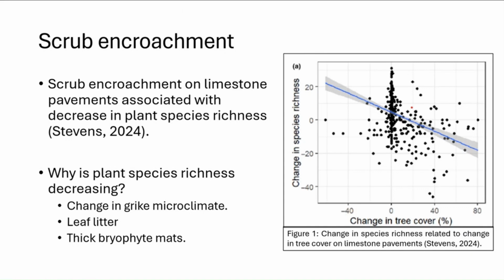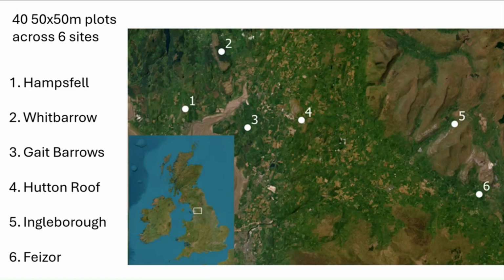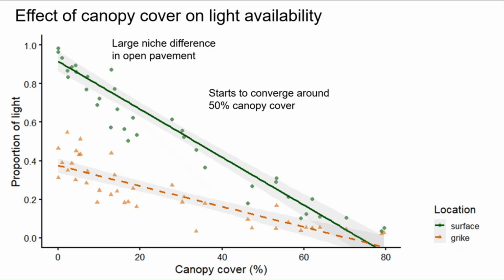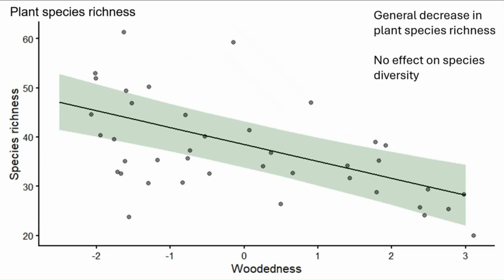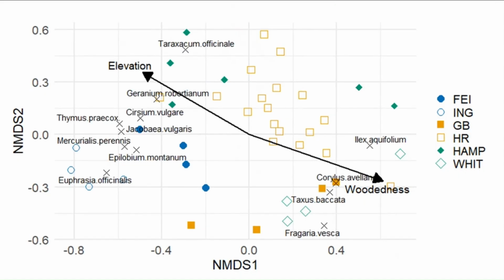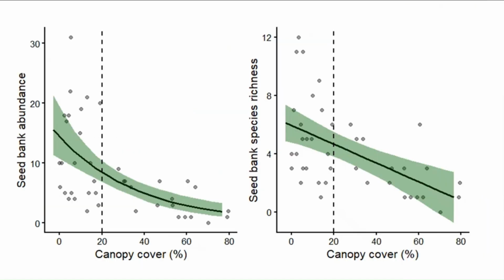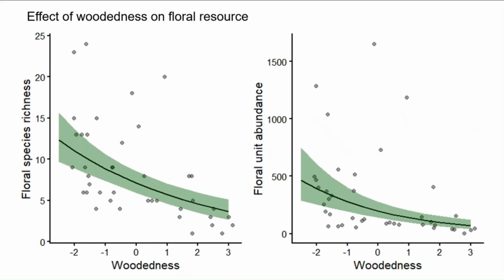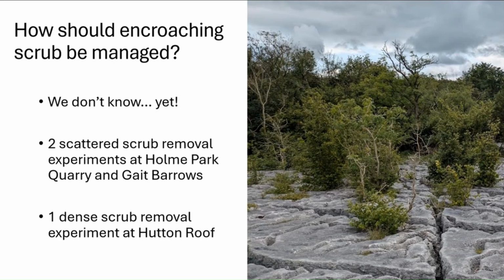Limestone Pavement Partnership Conference 2026: Ezra Tattersall